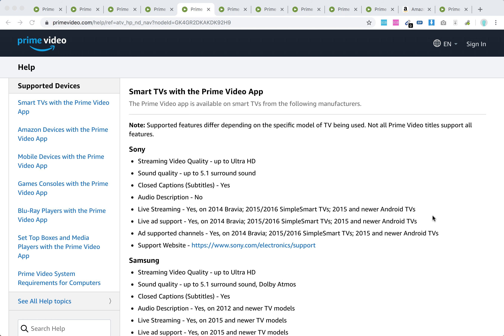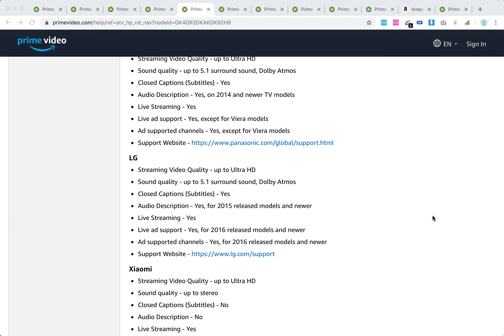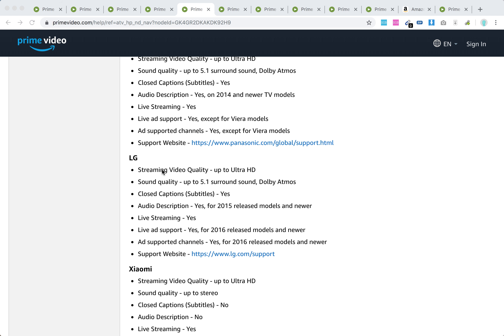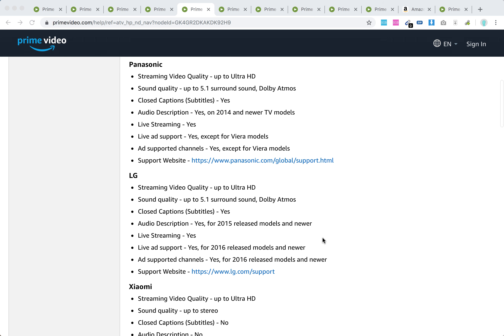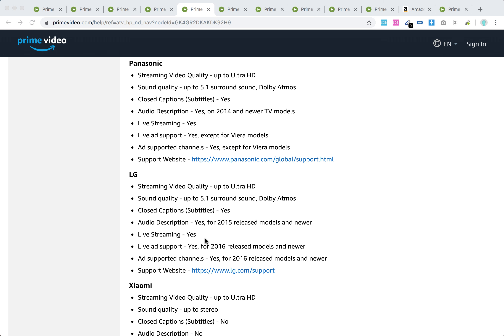Is PRIME VIDEO APP available on LG SMART TVs?